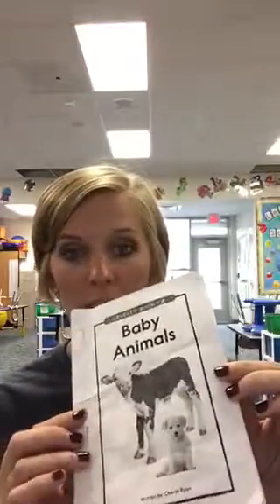Parent Read Aloud introduction